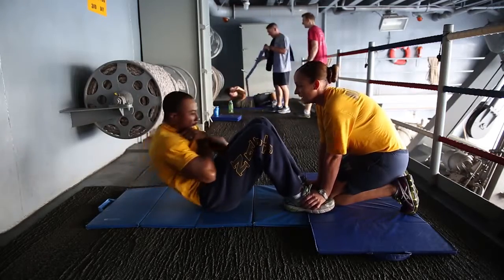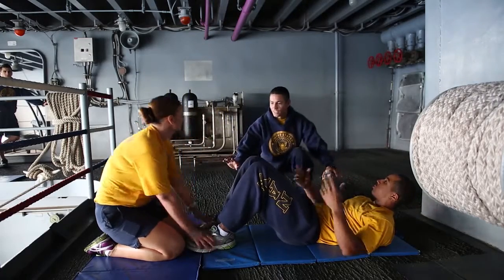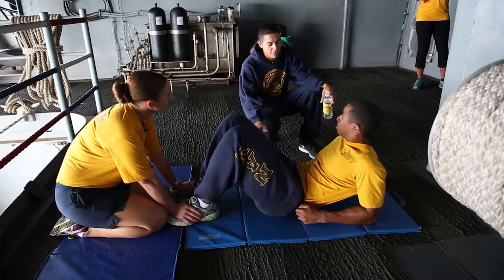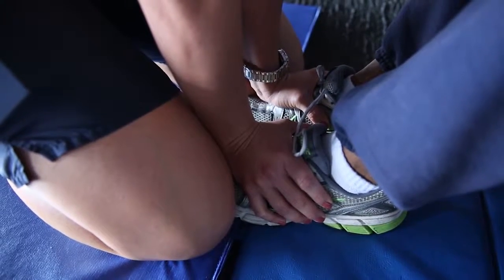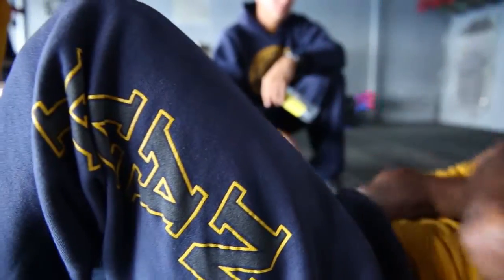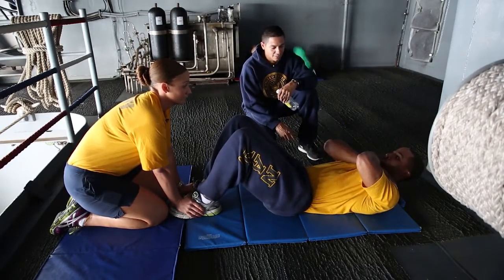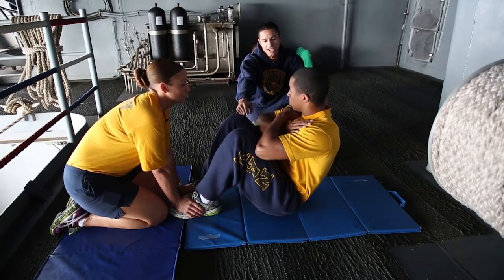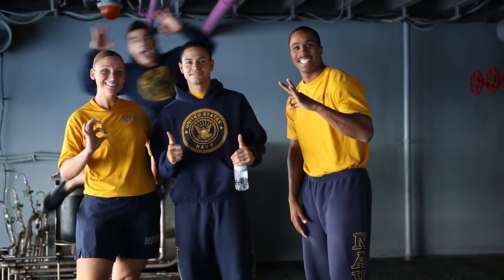Proper SITUP 1